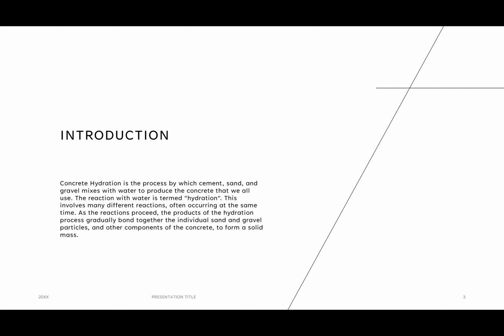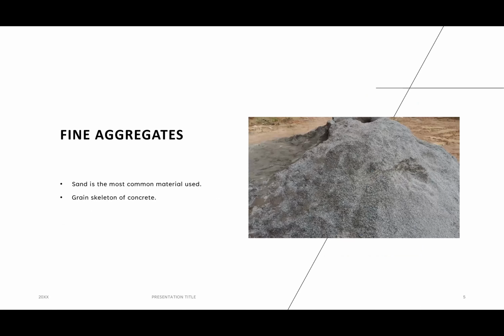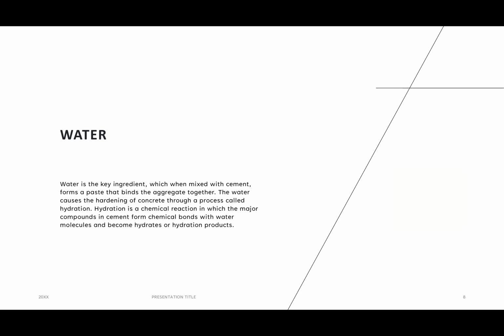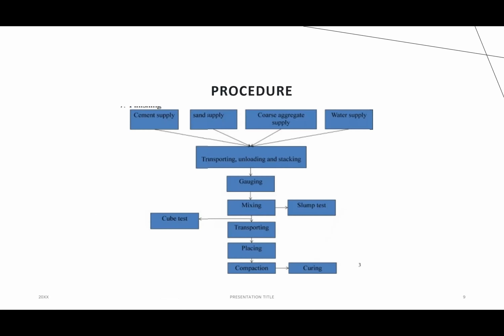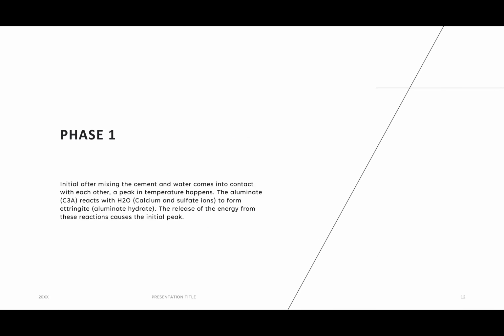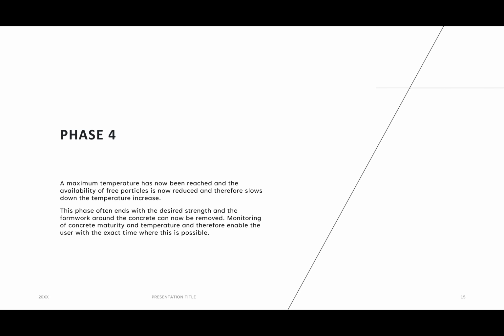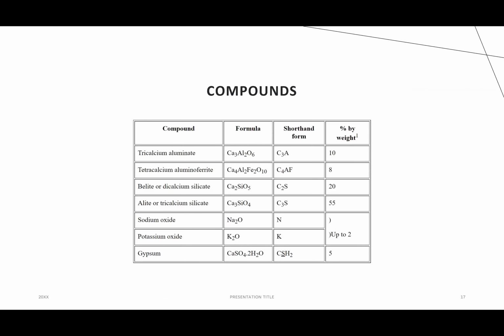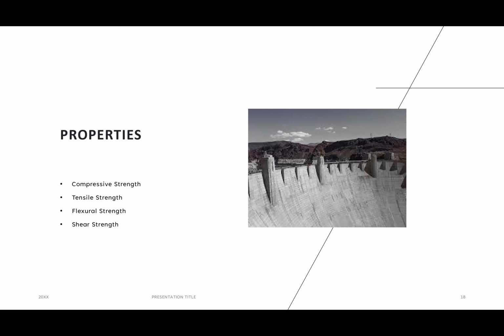Concrete Hydration Process